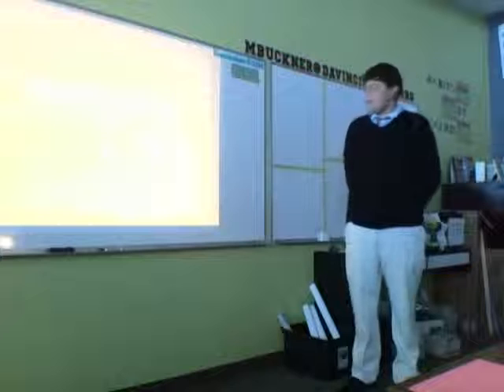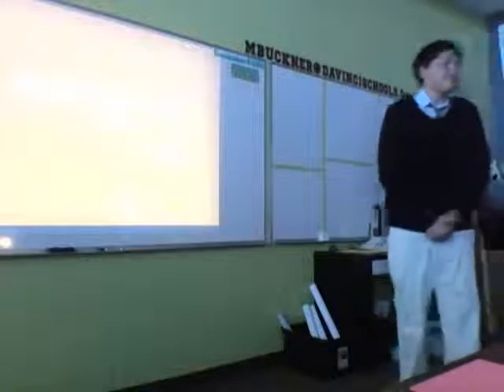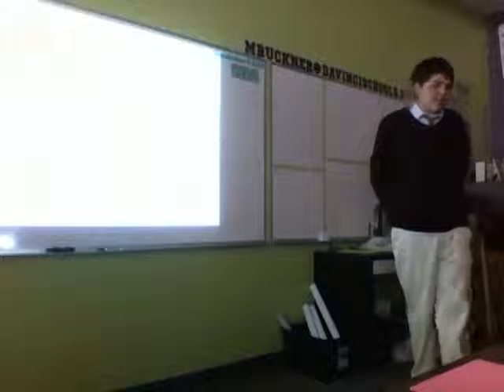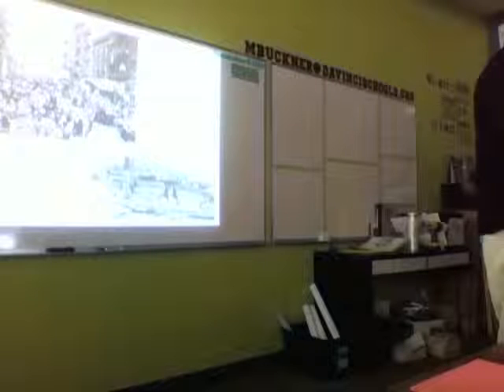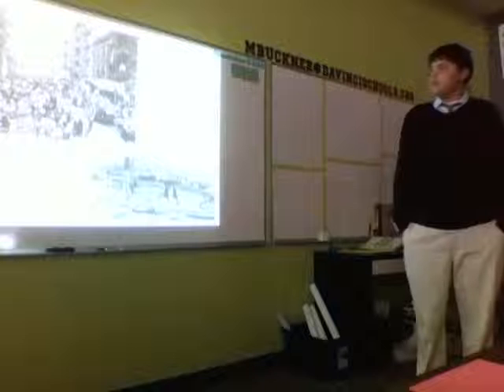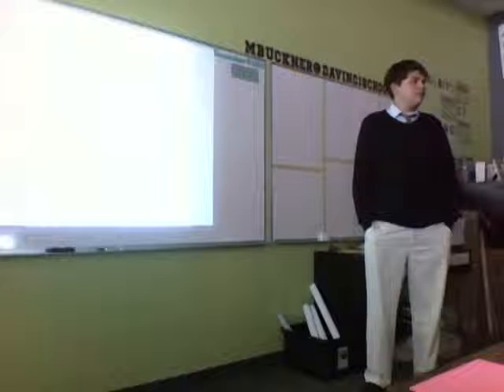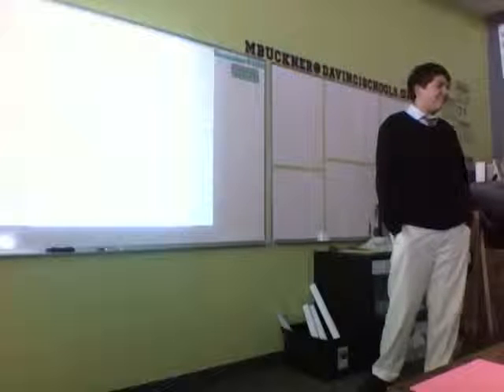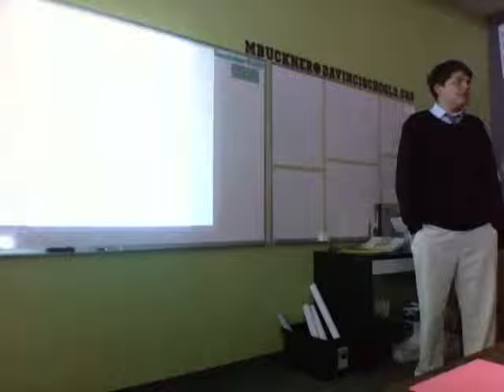Cuevas J English/History POL